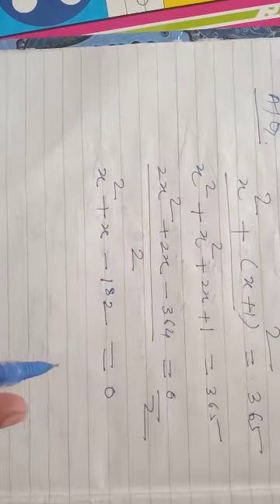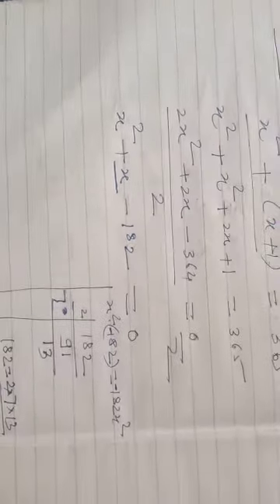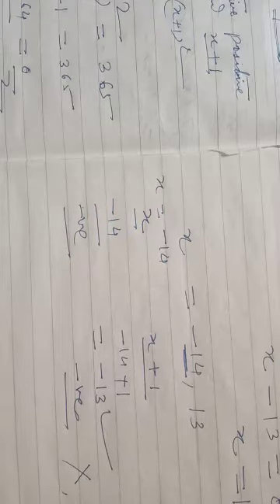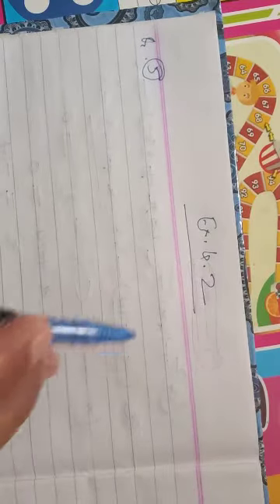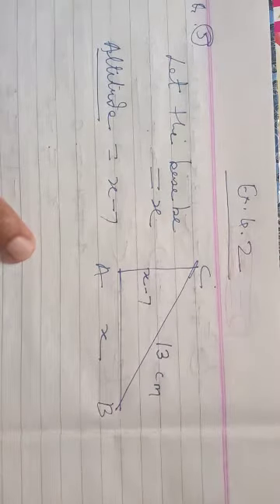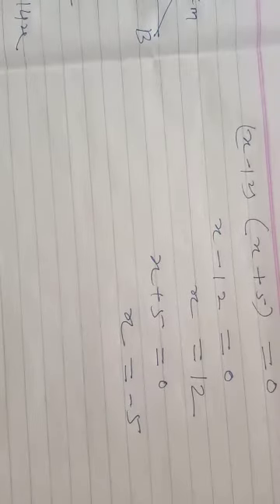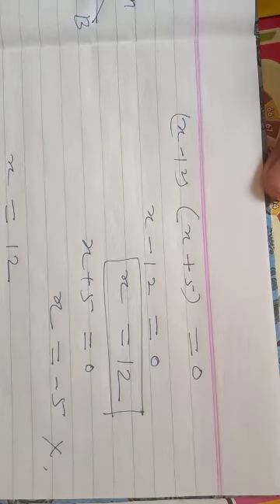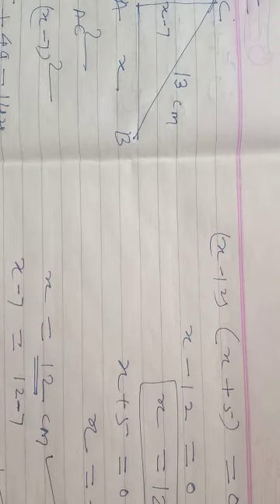Class-X Maths, Ch-4 Quadratic Equations Session-III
CBSE-NCERT ONLINE CLASSES
Daily Routine Word Problems Based On Quadratic Equations
Session-3